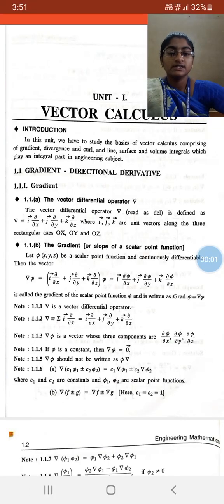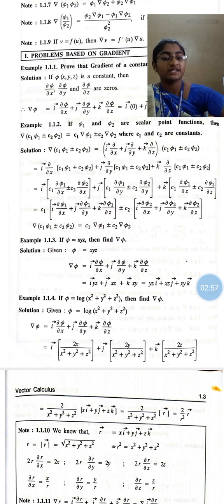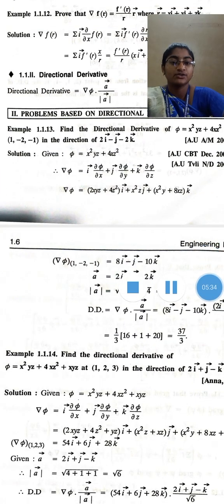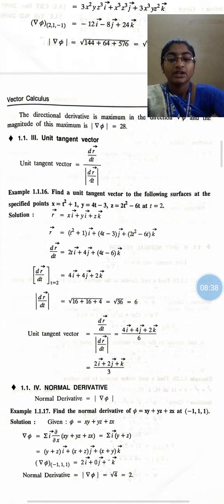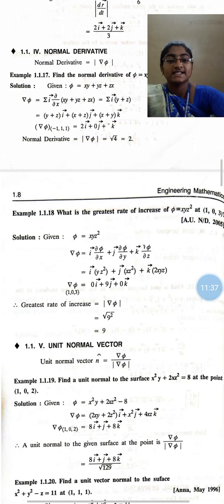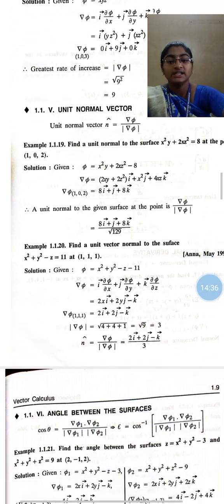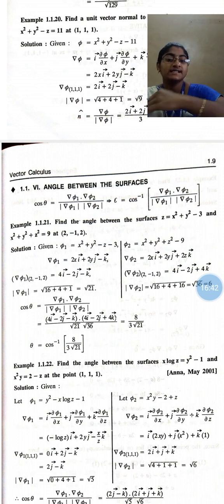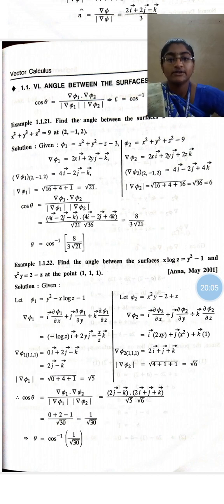Unit-1 Differentiation of vector(Gradient)